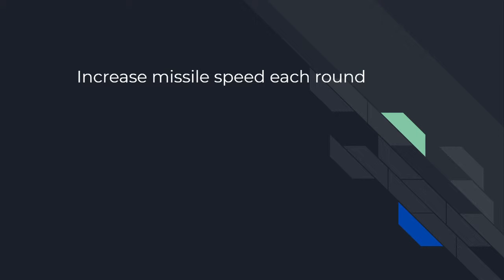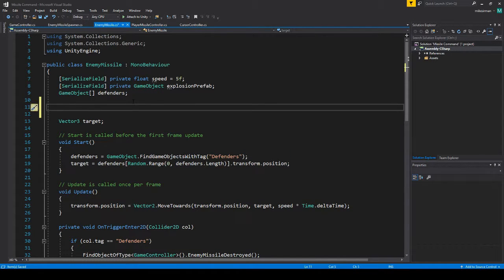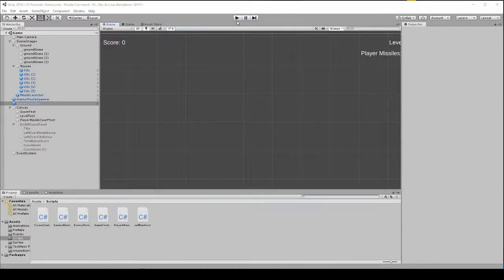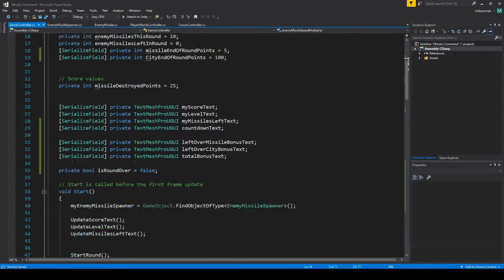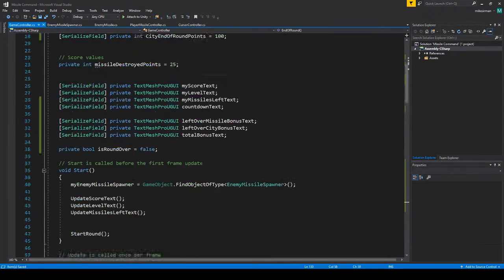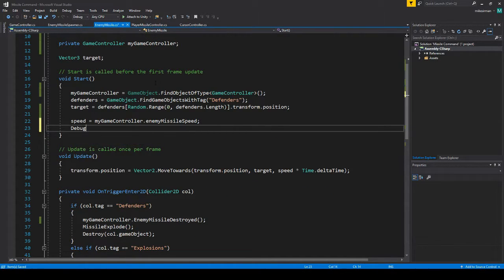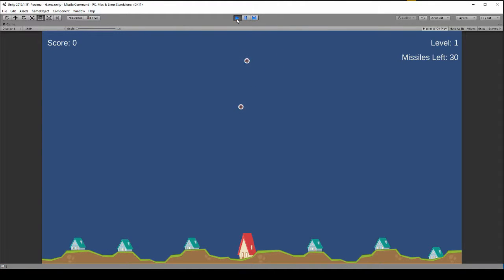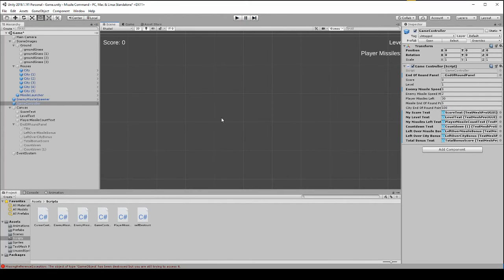How to make Missile Command in Unity - 19 - Increase enemy missile speed each round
In this video we fix a bug from the previous videos that prevented the rounds from ending after the first one. Then we add in a speed increase multiplier for the enemy missiles each round.